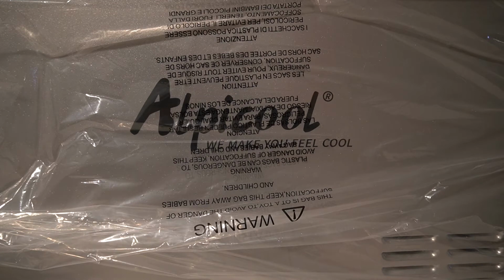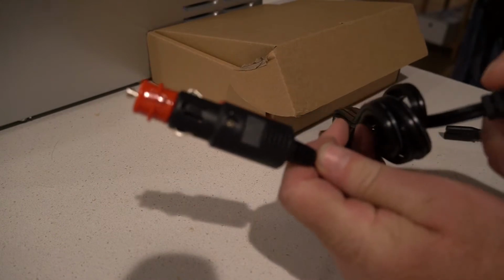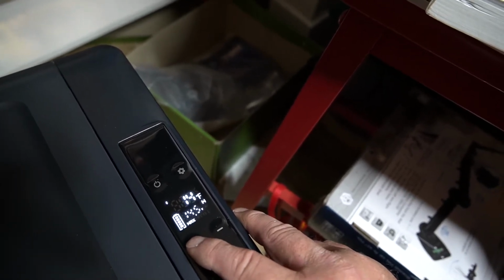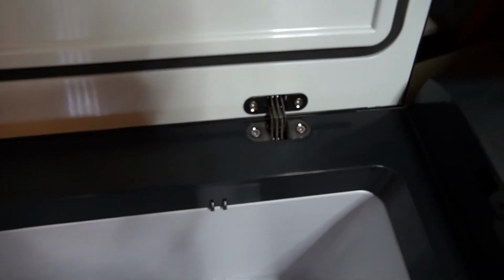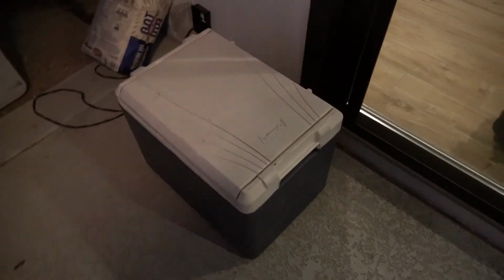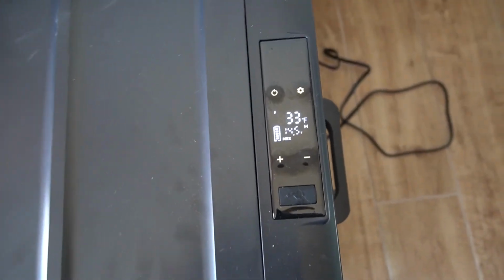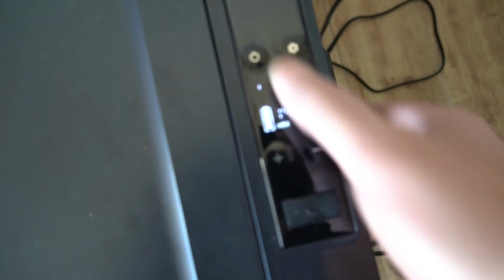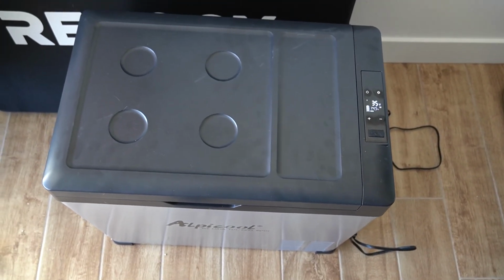ALPICOOL C50 PORTABLE FRIDGE - Review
This video is a review of the Alpicool C50 camping fridge. I bought this fridge for overlanding/boondocking, and wanted to share my experience so far.

Alpicool C50

UPDATE:
One of my viewers kindly asked if I could post up some dimensions of the fridge.
Here are the dimensions as requested: (copy and paste link below into your favorite browser)